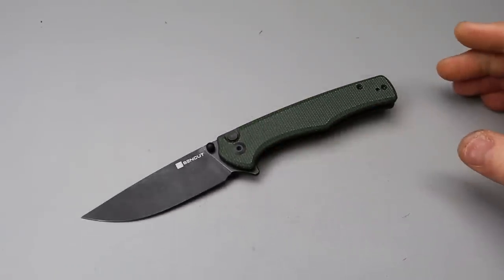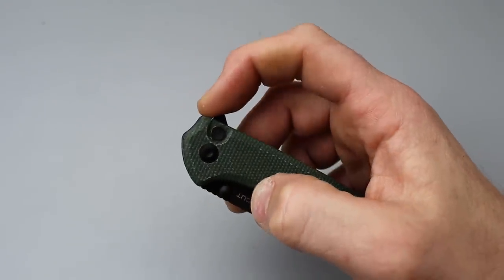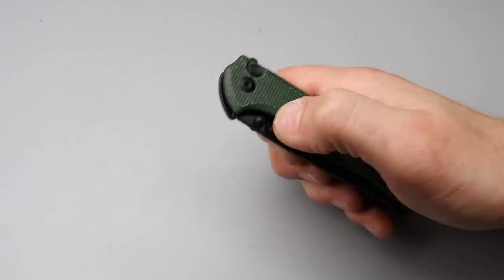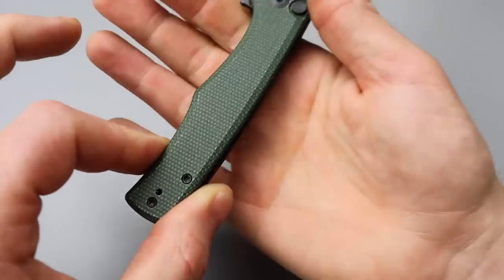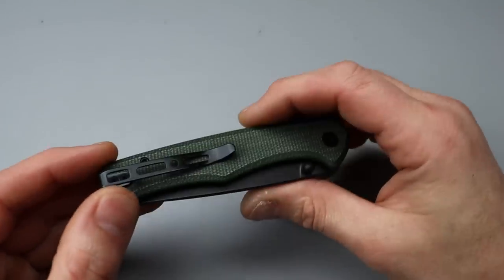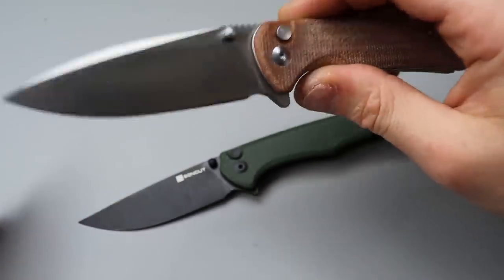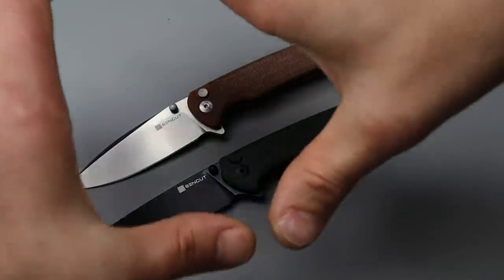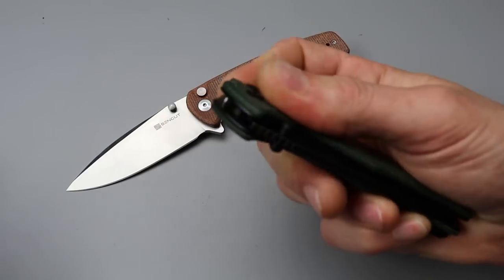Button Lock Sencut Crowley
The Sencut Crowley is a button lock folding knife for edc, an affordable edc knife with incredible action with a button lock. A quality cutting pocket tool with smooth and snappy action from its button lock. Sencut Crowley is a great choice for someone wanting quality on a budget.

SENCUT CROWLEY

SENCUT SACHSE

OR